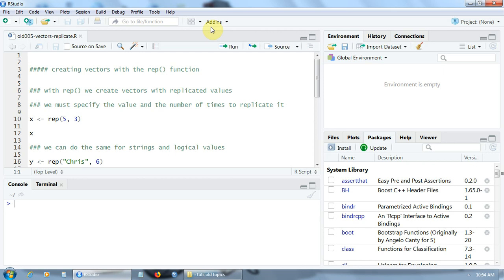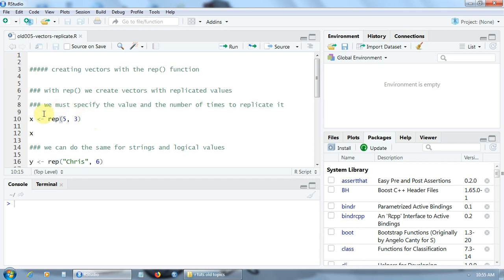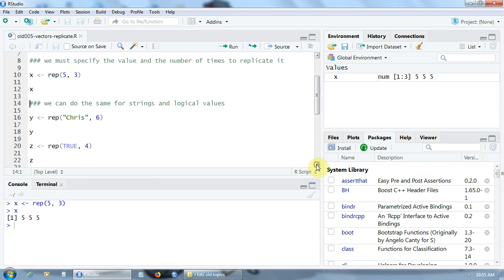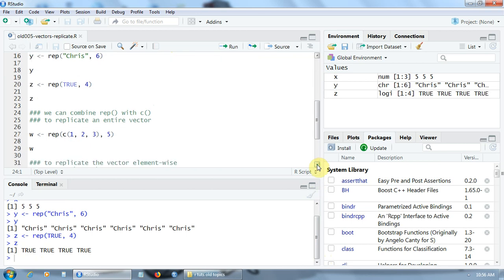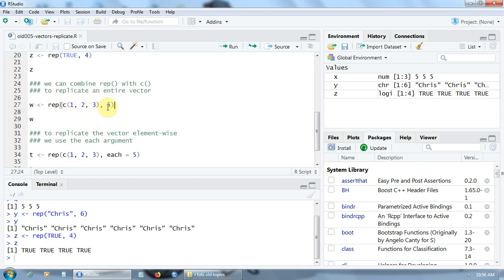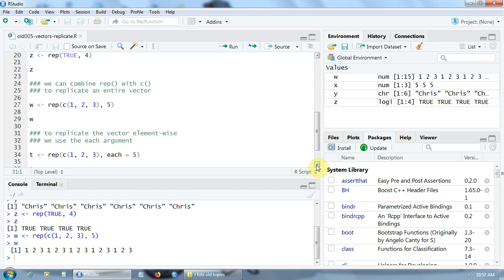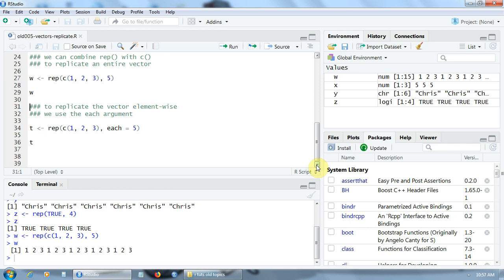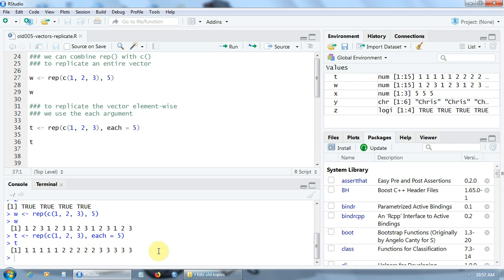R Programming Know How - Creating Vectors Using the rep() Command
[FREE COURSE] R Programming for Absolute Beginners – learn R programming from A to Z and become a data scientist. Comprehensive course – 100 video lectures covering the essentials of programming in R: vectors, matrices, lists, factors, data frames, programming structures, strings and charts.